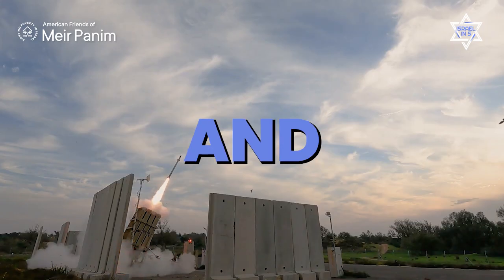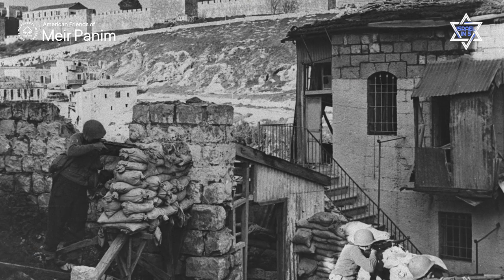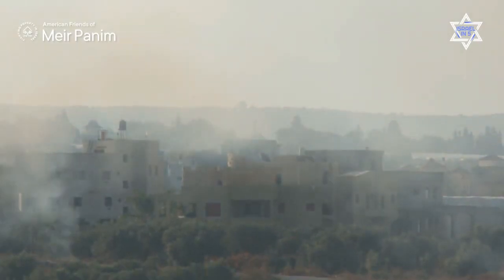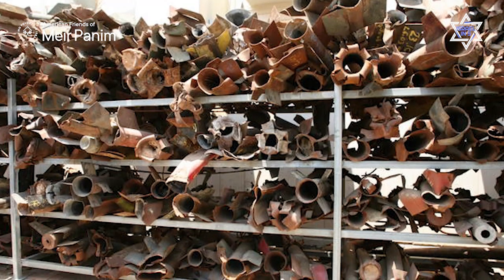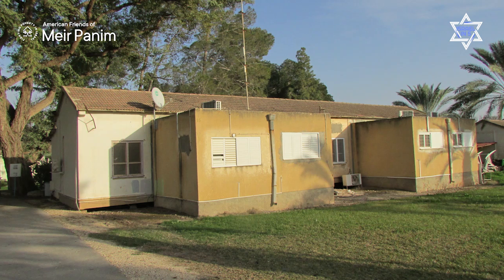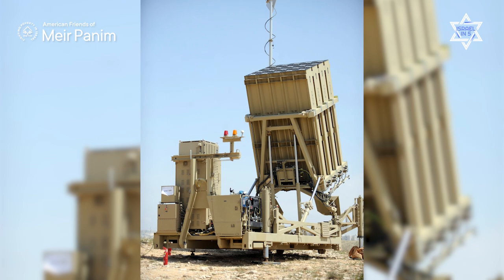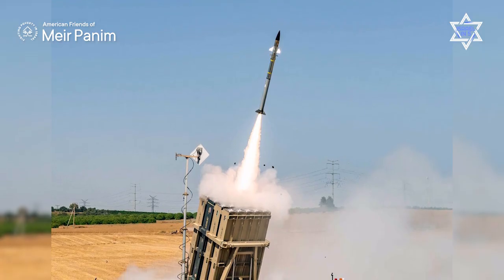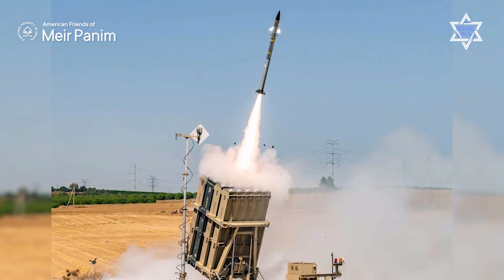Innovations in Defense: Israel's IRON DOME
🔗 Support those in Israel. Your donations make a difference for displaced families, IDF soldiers, and poverty-stricken Israelis.

Join Akiva Gersh in today's video as we delve into the Iron Dome defense system, one of Israel's most critical technological advancements in security. This innovative system plays a vital role in safeguarding Israeli lives against rocket attacks.

Highlights:

🔗 Innovative Defense: Learn about the origins and operational success of the Iron Dome, which has intercepted thousands of rockets since its deployment in 2011.
🛡️ Strategic Security: Dive into how the Iron Dome works, including its ability to differentiate between threats to populated areas and those landing in open fields.
🌐 Global Impact: Understand how Israel's security challenges have led to pioneering technologies that contribute to global defense strategies.
🕊️ Humanitarian Focus: Reflect on the Iron Dome's role in minimizing casualties and allowing for peace efforts to continue amid conflicts.